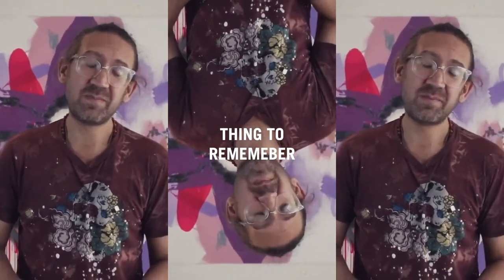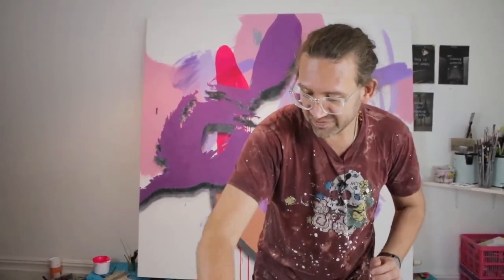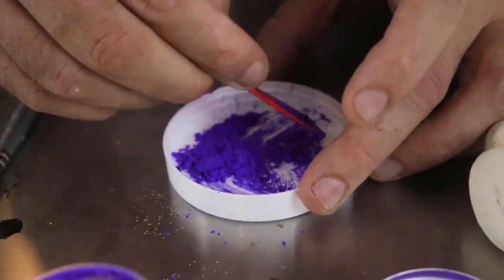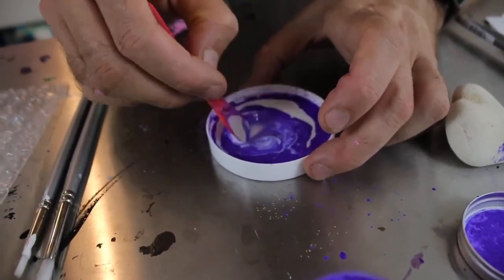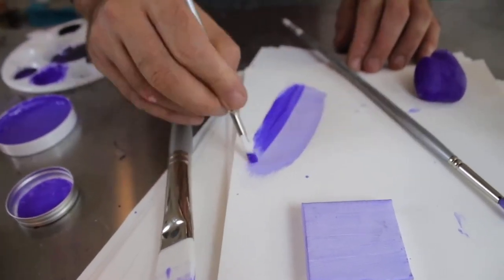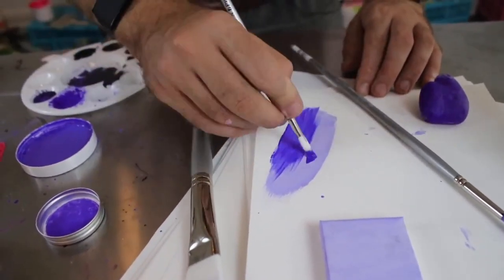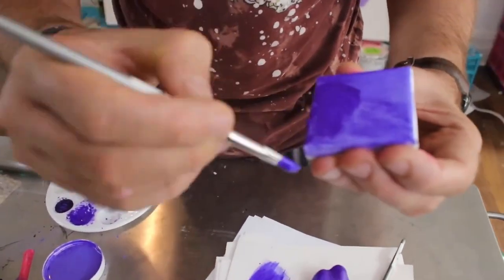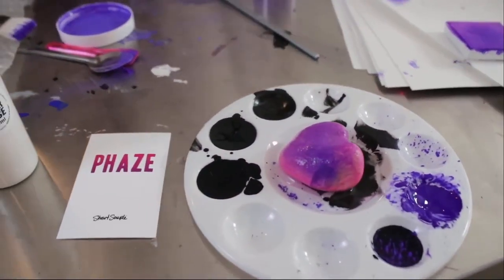All About: PHAZE - The most COLOUR CHANGEY heat reactive paint!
Take a dive and learn all about PHAZE! The most colour-changey heat reactive paint by Stuart Semple. At the touch of a hand this paint changes from purple to BRIGHT pink, and back again when it cools down.

Join Stuart in this material DEEP DIVE to find out about this gorgeous material, and how to use the paint properly to get a super flat luxurious brush-mark-free finish.